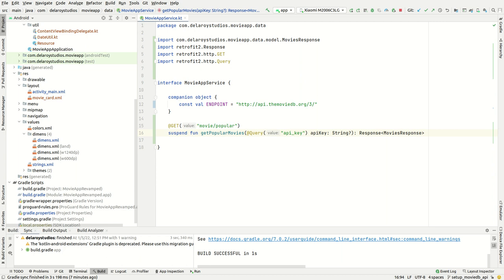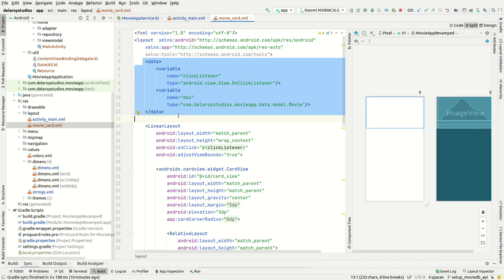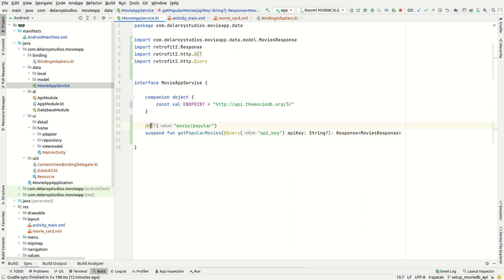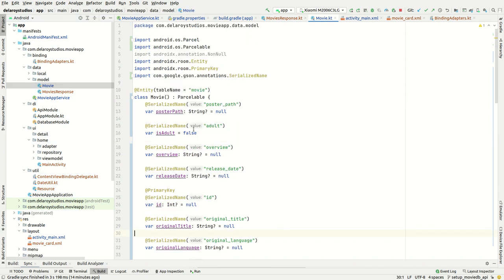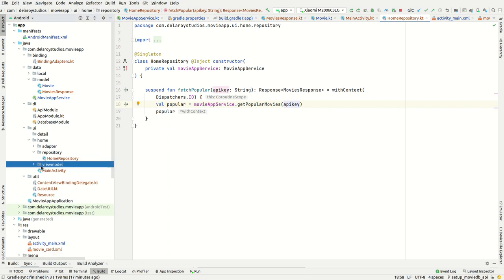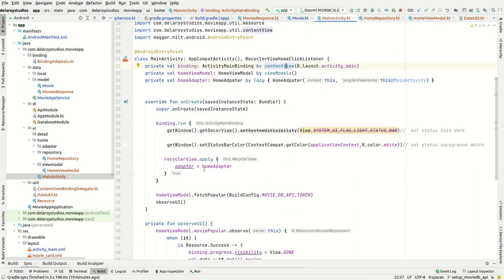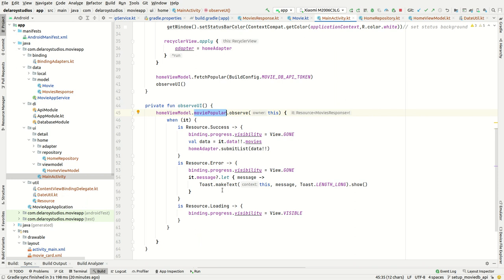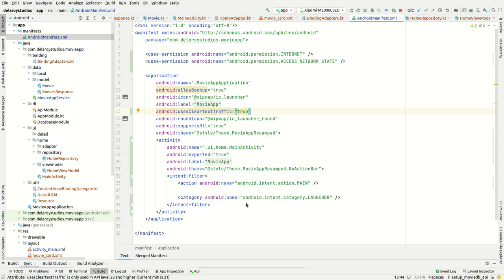MovieApp MVVM, Hilt, Retrofit, Kotlin Coroutine and Room PART 2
This second part shed more light on the implementation of the movie repository, viewmodel, binding adapter, recyclerview and fetching the popular movies from the moviedb using retrofit and coroutines for background threads.